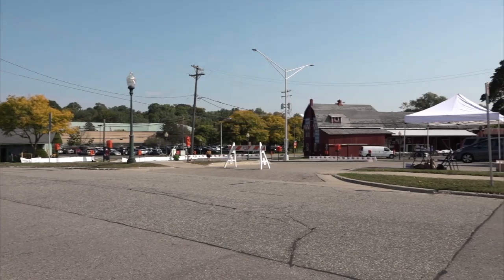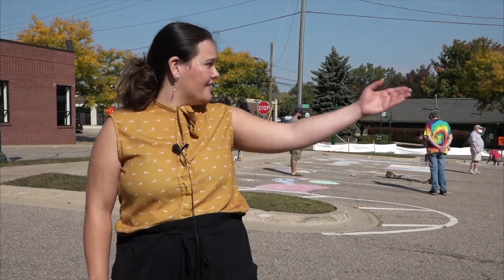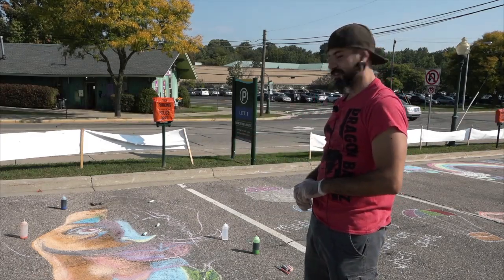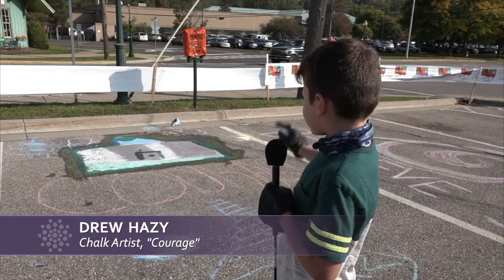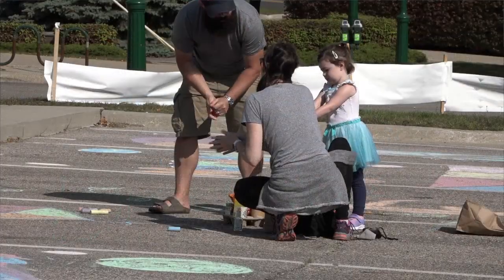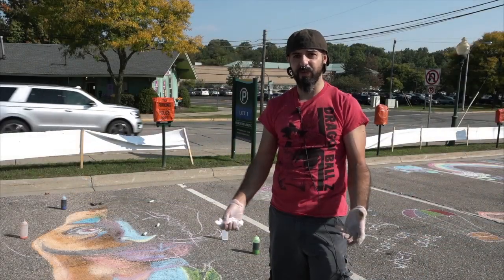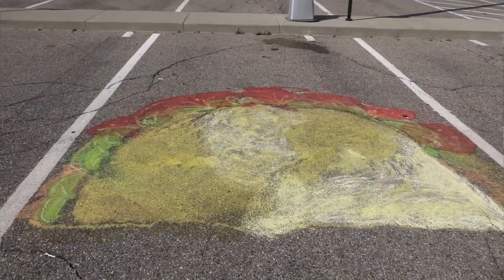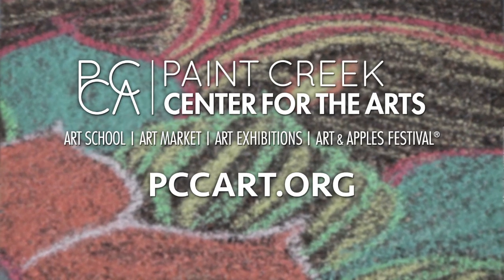PCCA September Art Month 2020 - Parking Lot Picasso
Paint Creek Center for the Arts and the Downtown Rochester DDA teamed up for September Art Month. We visited chalk artists outside taking part in the event Parking Lot Picasso.

Video services provided by CMNtv.org